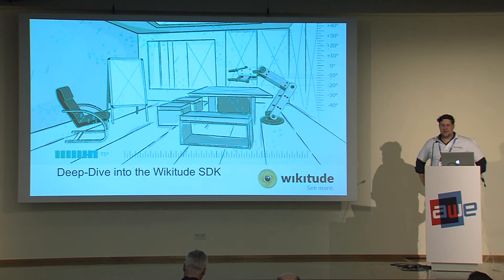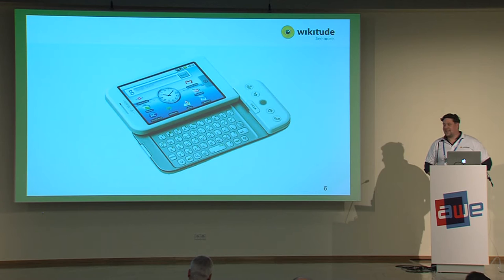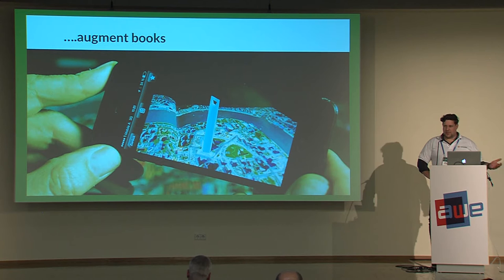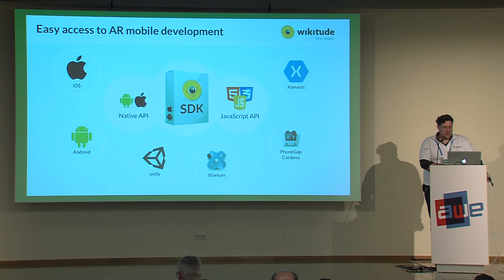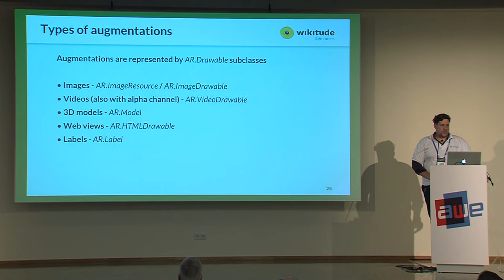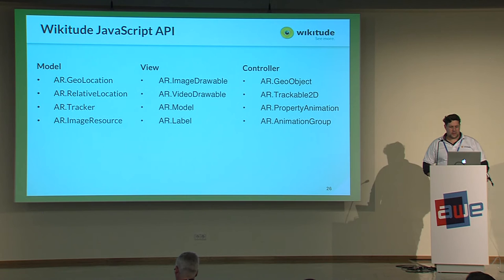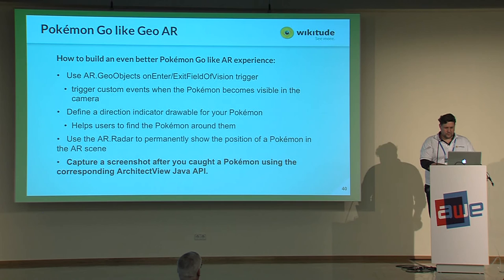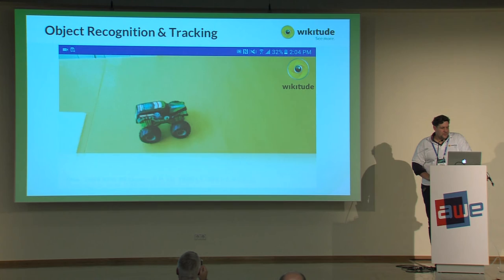Philipp Nagele (CTO, Wikitude) An Insider Deep-Dive into the Wikitude SDK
Philipp Nagele (CTO, Wikitude GmbH) gives an Insider Deep-Dive into the Wikitude SDK

An introduction into the many options of the Wikitude SDK with a deeper look into advanced features like Plugins API and how to combine third party libraries with the Wikitude SDK. We will look into the general architecture of the SDK and deep-dive into a few outstanding (and maybe not so well-known) features of the SDK.

50 Exhibitors, 80 speakers and nearly 1,000 professionals including a mix of CEOs, CTOs, designers, developers, creative agencies, futurists, analysts, investors, and top press in a fantastic opportunity came together to learn, inspire, partner, and experience first hand the most exciting industry of our times.